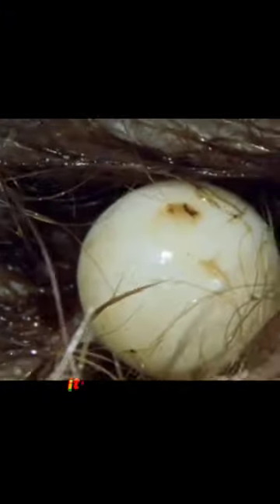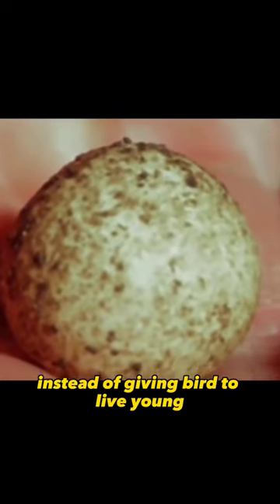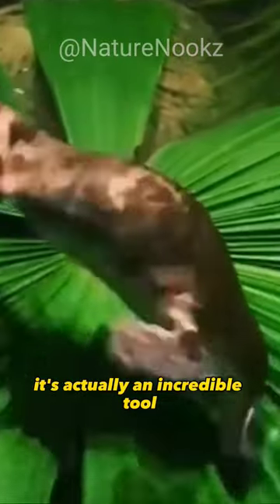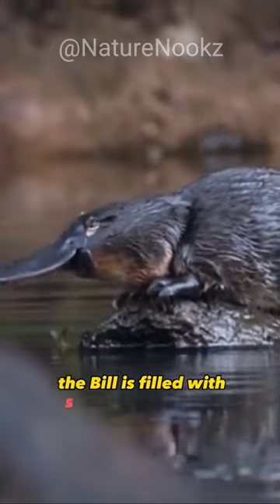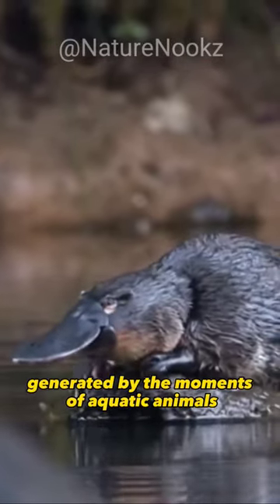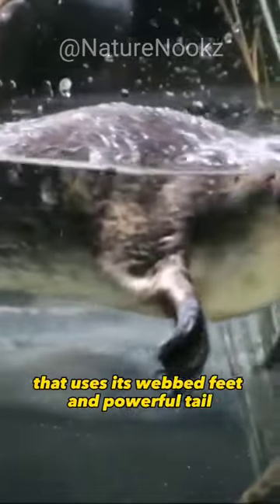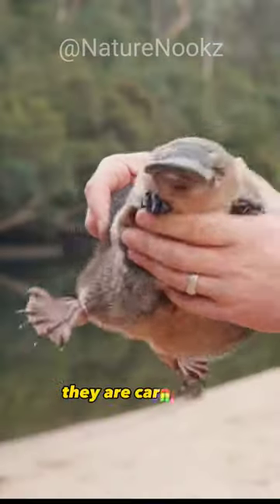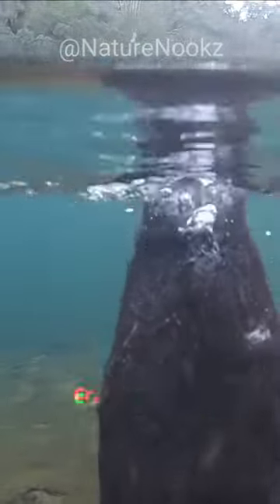Meet the Platypus: Australia's Unique and Fascinating Creature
The platypus is a semi-aquatic mammal native to eastern Australia, known for its unique appearance that combines features of ducks, beavers, and otters. It has a flat, streamlined body, webbed feet, a duck-like bill, and a beaver-like tail.